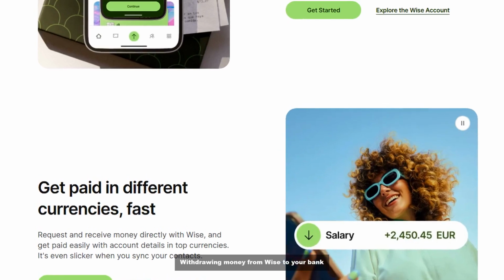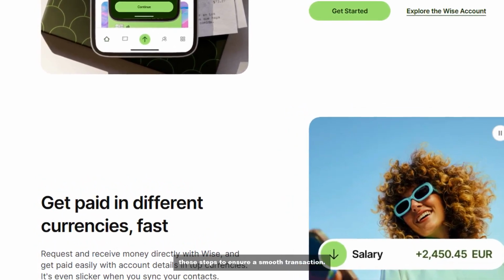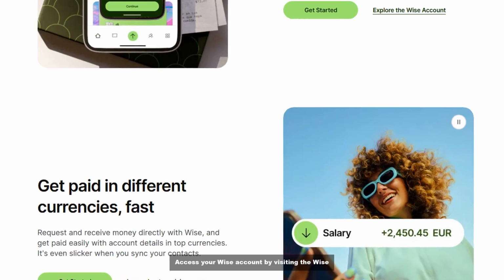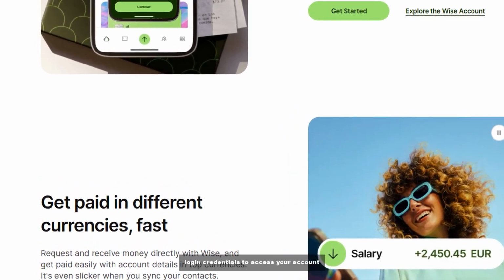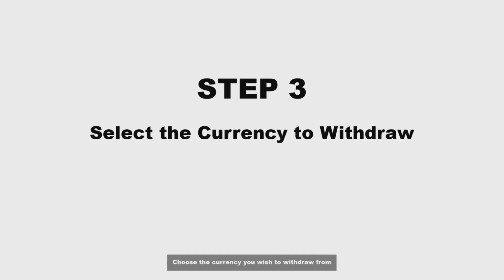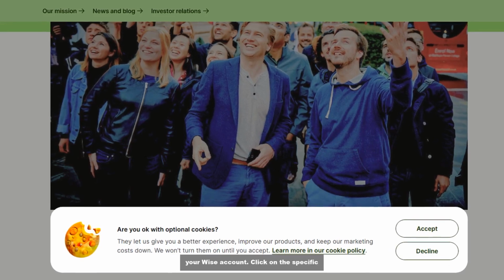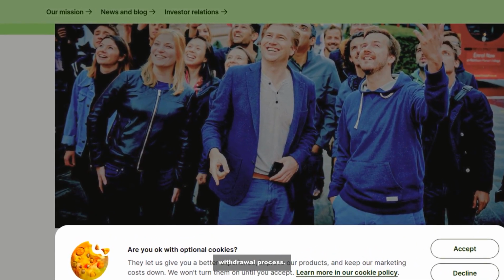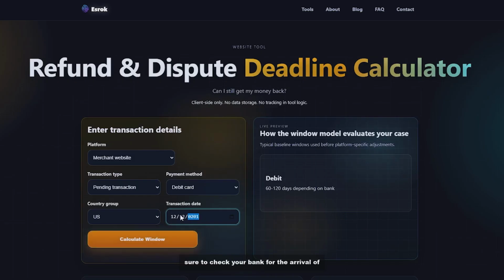How To Withdraw Money From Wise To Your Bank Account 2026 (STEP BY STEP)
In this video, we will guide you through the process of how to withdraw money from Wise to your bank account in 2026, step by step. Whether you're new to Wise or just need a refresher, this tutorial covers everything you need to know.